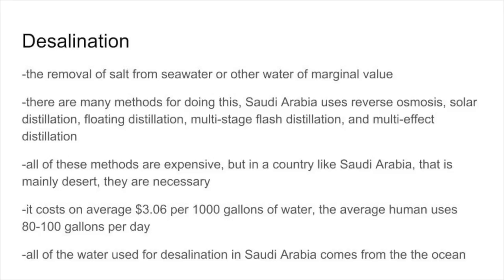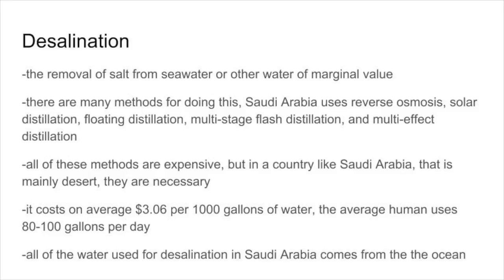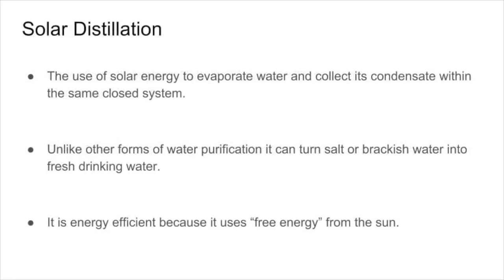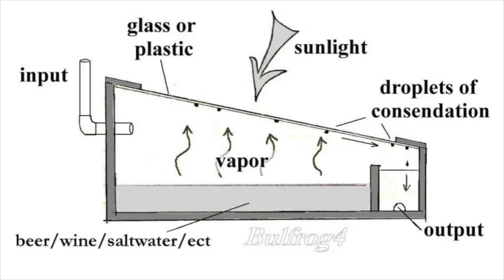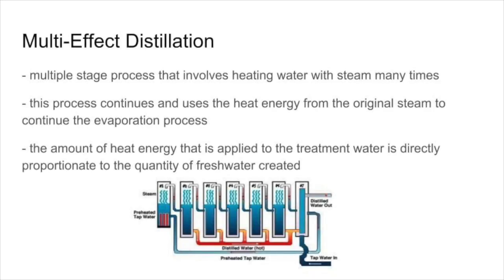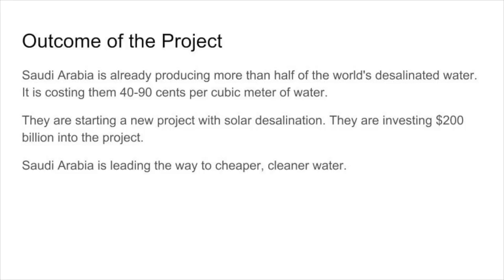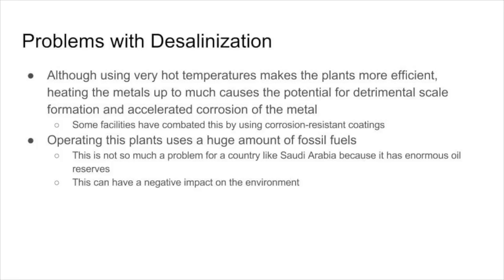Apes - Saudi Arabia's Water Video Project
Saudia Arabia's Water Video Project